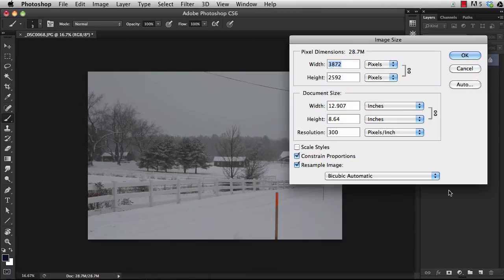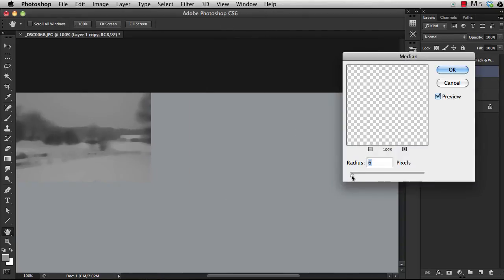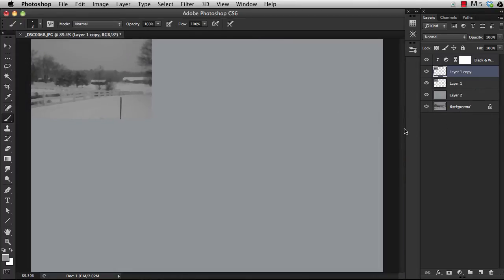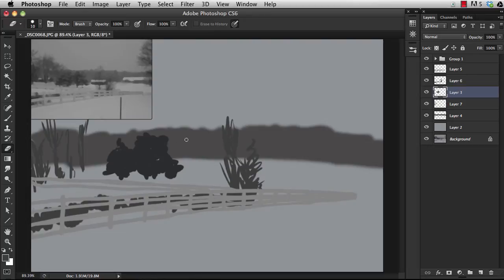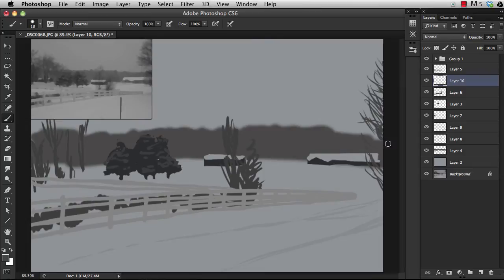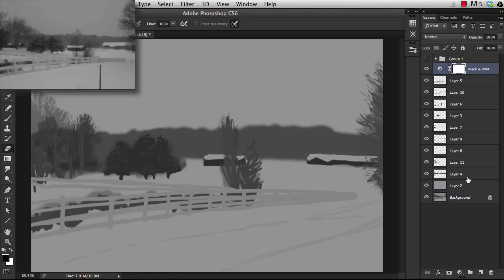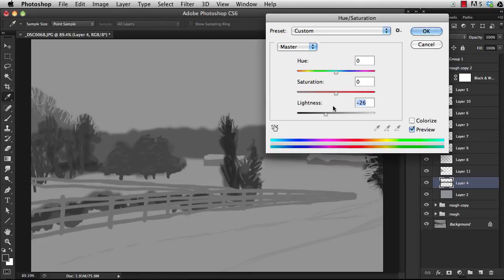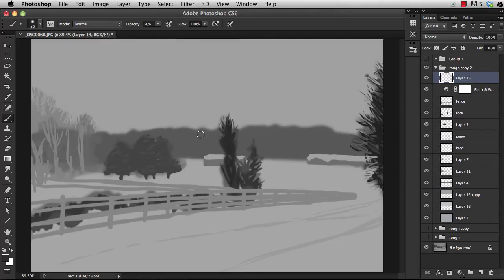Digital Painting: Module 1 - "Using Reference Images for Digital Sketches"